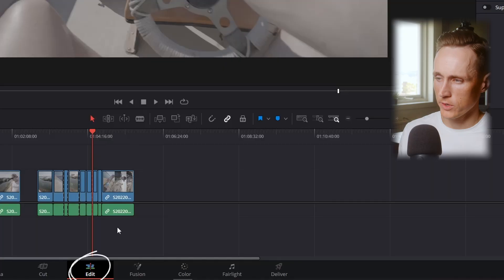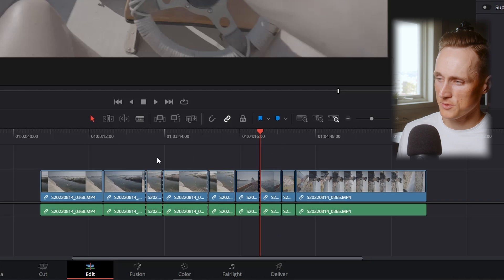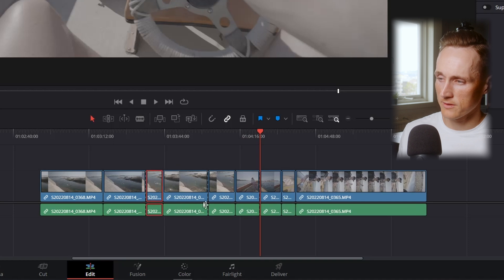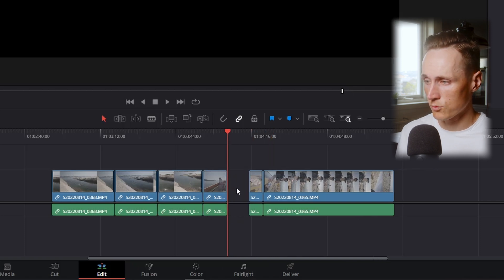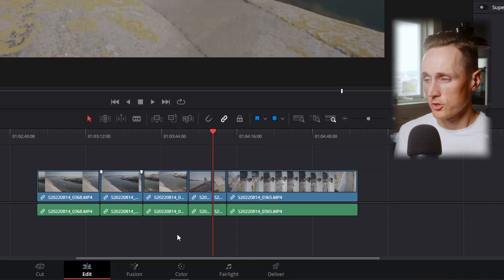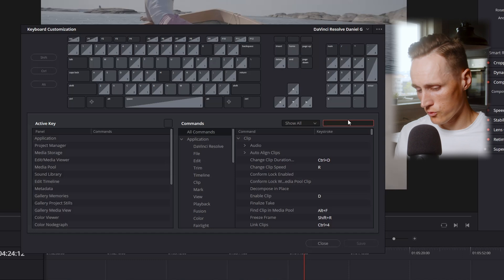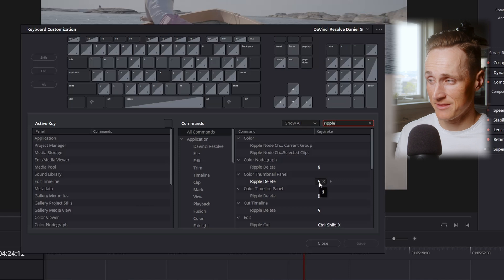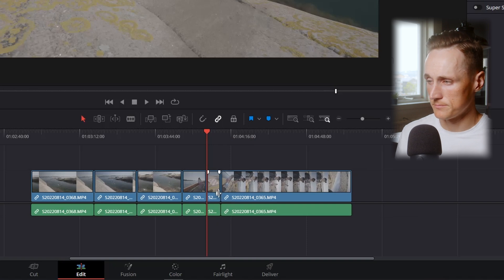HOW TO Delete Clips From Timeline in Davinci Resolve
What will you get out of this Delete Clips From Timeline Davinci Resolve?

🎥 If you're looking to declutter your timeline and remove unwanted clips in DaVinci Resolve, you've come to the right place. In this quick and straightforward tutorial, we'll guide you through the simple steps to efficiently delete clips and keep your editing workspace clean.

🖥️ DaVinci Resolve is known for its powerful editing capabilities, and knowing how to remove clips is a fundamental skill that every video editor should have in their toolbox. Whether you're a beginner or an experienced editor, mastering this technique will help you stay organized and focused on the storytelling aspects of your project.

In this tutorial, we'll cover:
✅ Selecting and highlighting clips for deletion.
✅ Deleting individual clips and multiple clips at once.
✅ Understanding the ripple delete and close gap options.
✅ Navigating the timeline confidently.
✅ Tips for staying organized and efficient.

By the end of this tutorial, you'll have the knowledge and confidence to easily delete clips from your timeline, making your editing process smoother and more productive.

Hopefully this tutorial helped you track text inside of Davinci Resolve!

🕜  TIMESTAMPS

00:00 INTRO
00:06 START OF TUTORIAL
00:37 REGULAR DELETING
00:43 RIPPLE DELETE
01:27 OUTRO